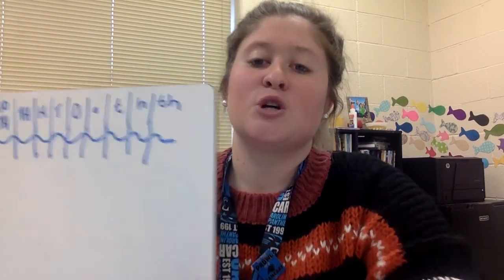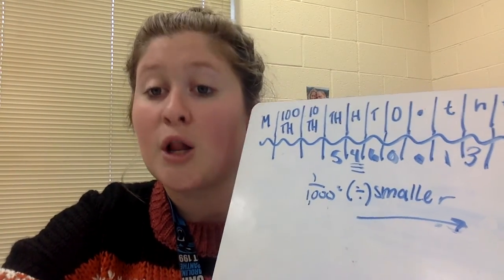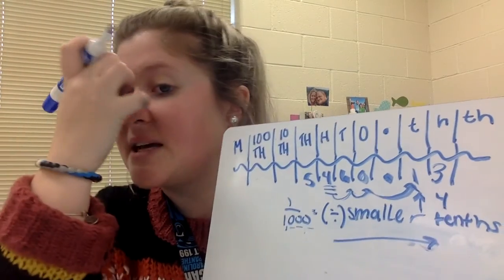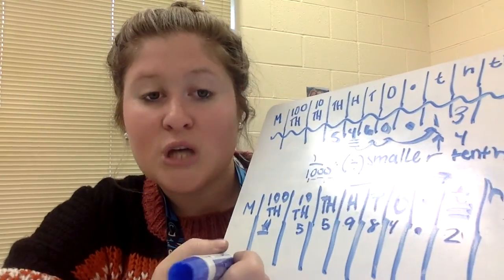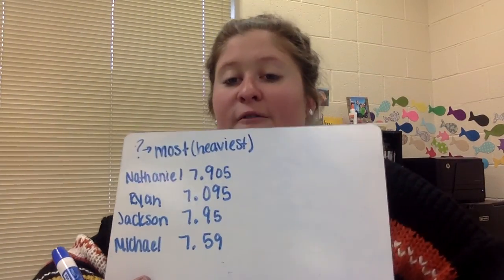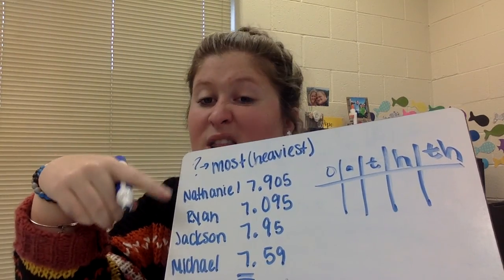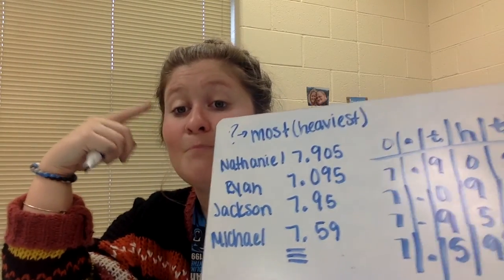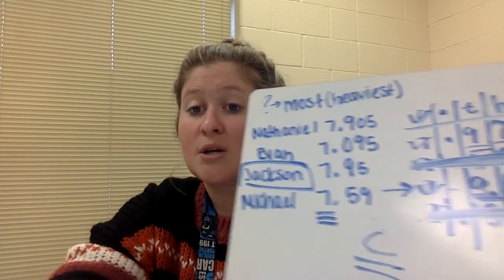12:18 IP Questions